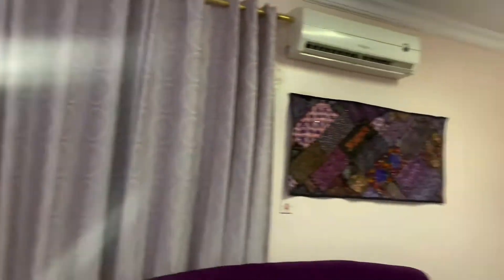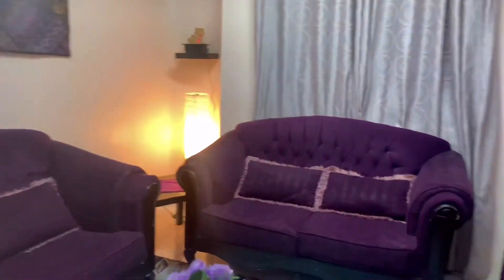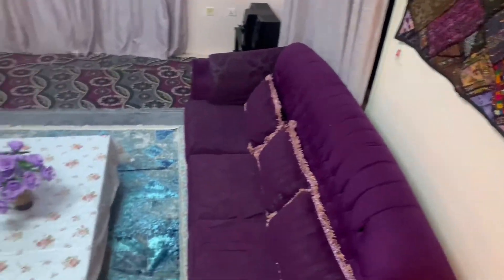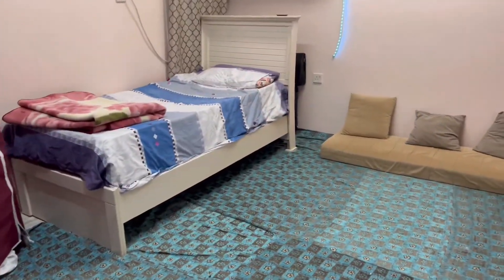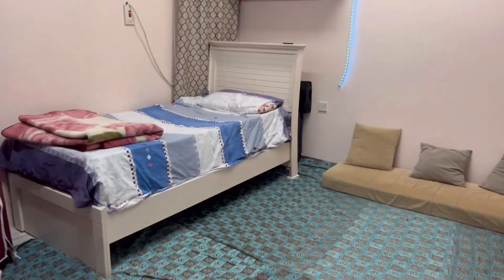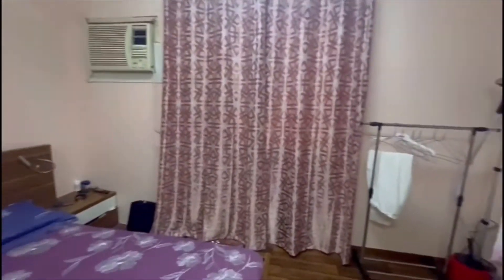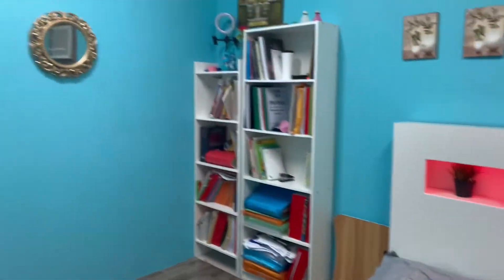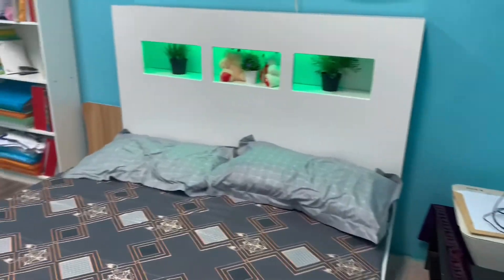House Tour | Ramadan Grocery Shopping | Mrs. Ahmed Family Vlog